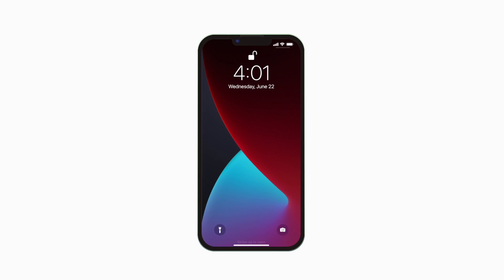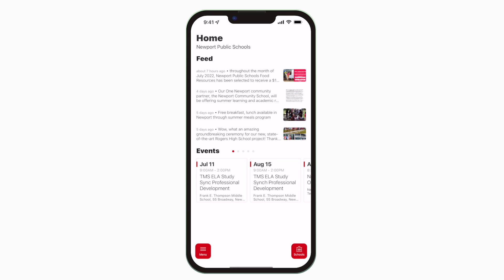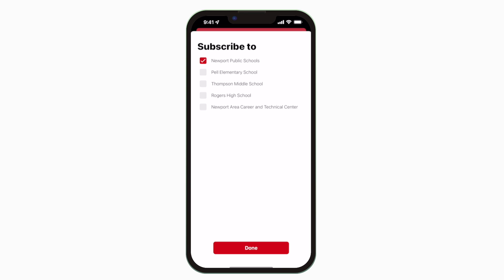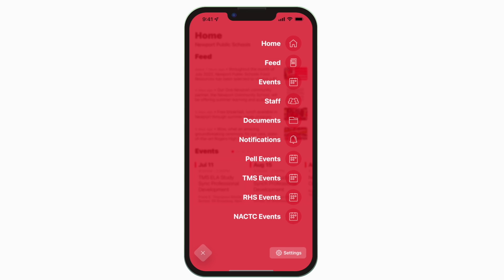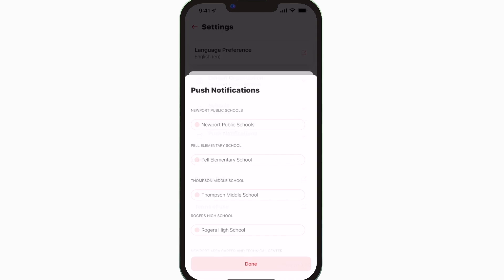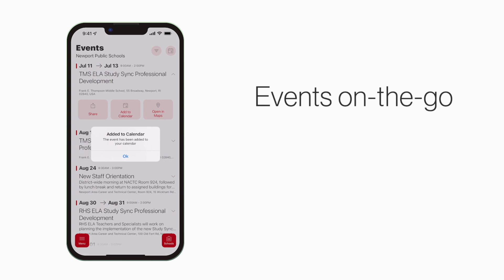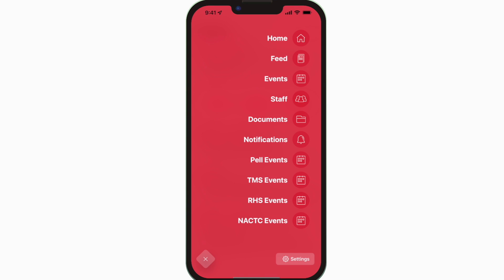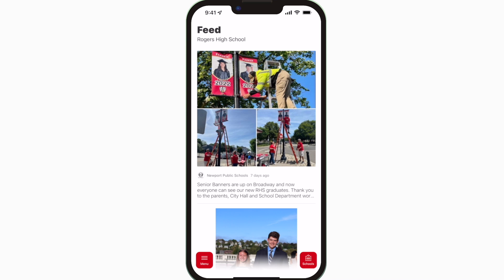NPS Thrillshare App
Everything Newport Public Schools in your pocket.